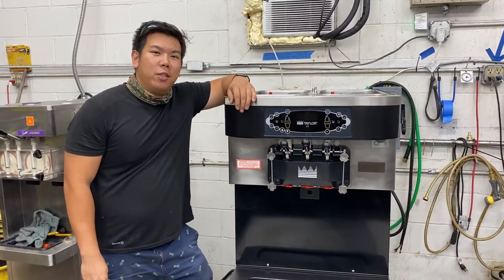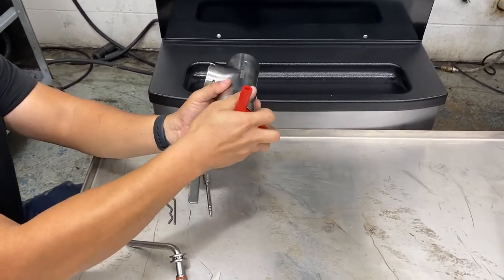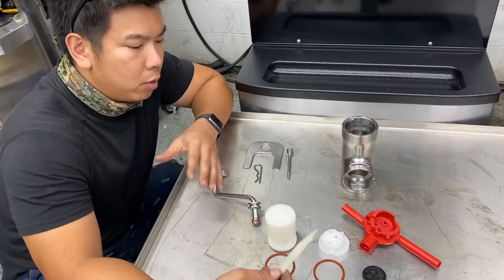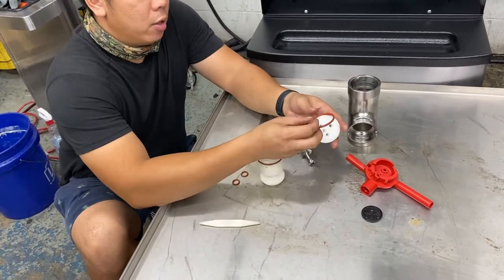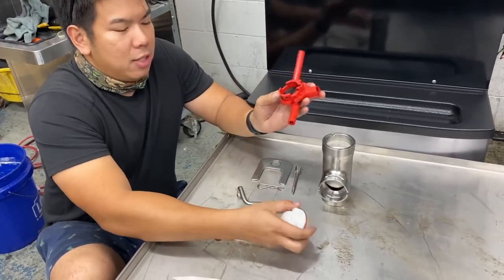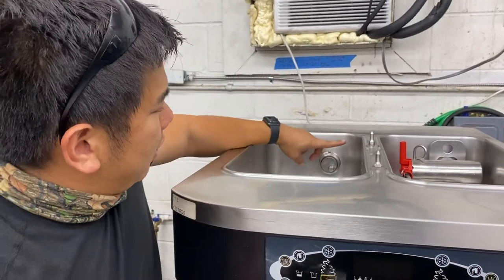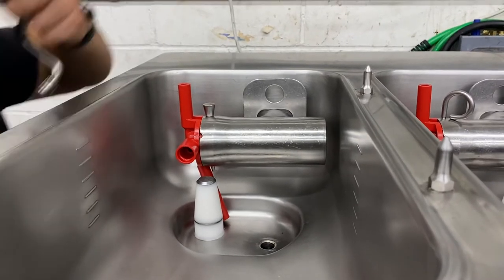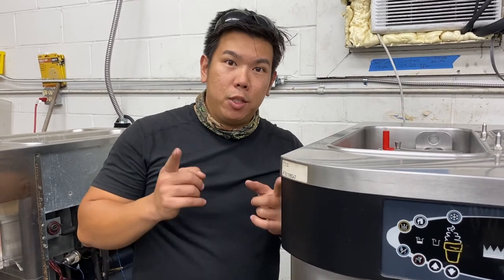Taylor C712 Simplified Pump Assembly and Disassembly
- We stock over 1000 ice cream machines! It contains all of the collected information we have on each Ice Cream Machine model.